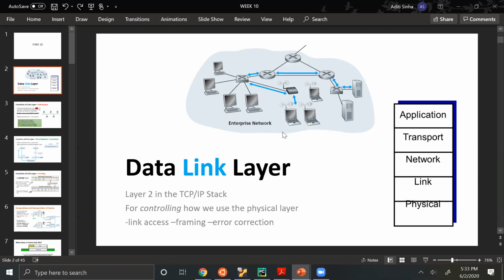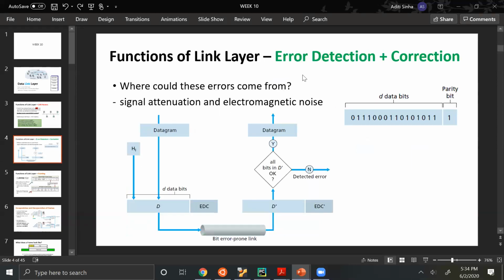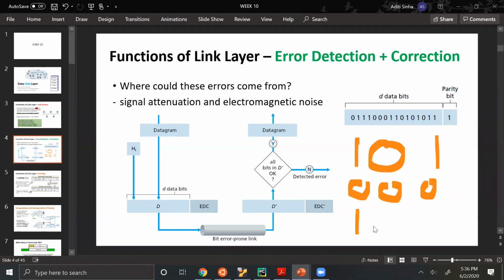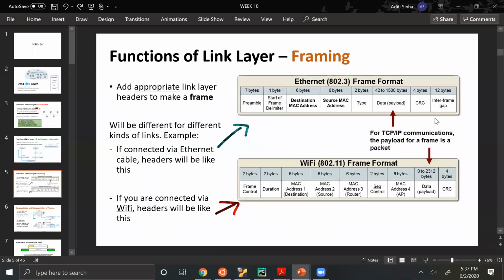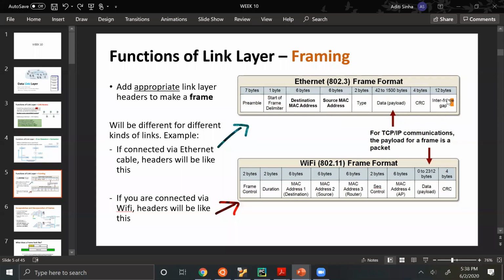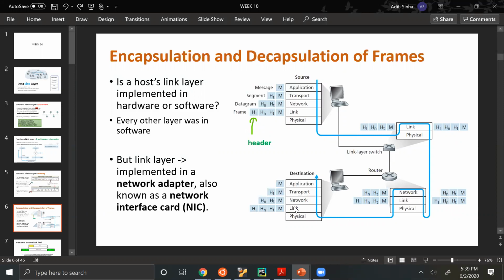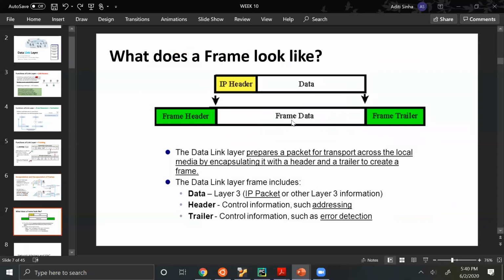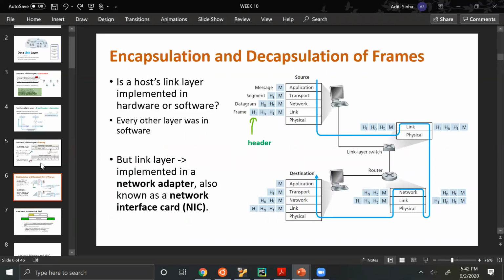Basics of Data Link Layer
Content derived from Computer Networking: A Top Down Approach by Kurose and Ross